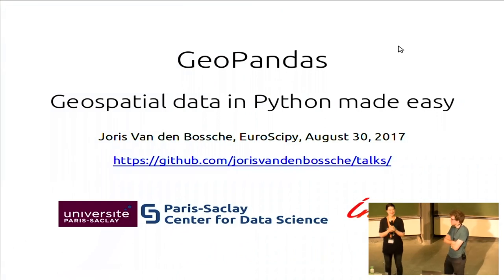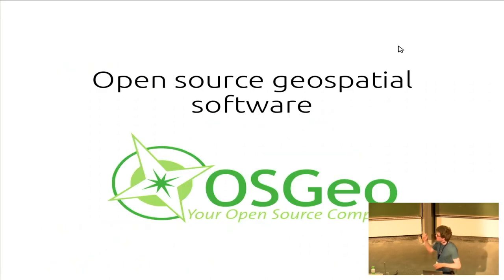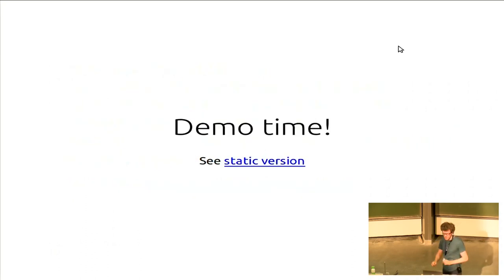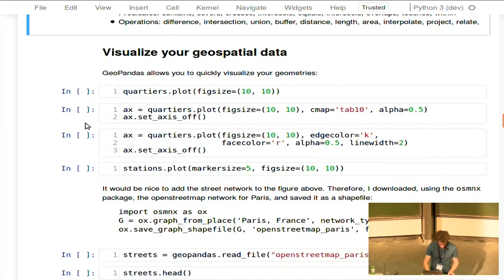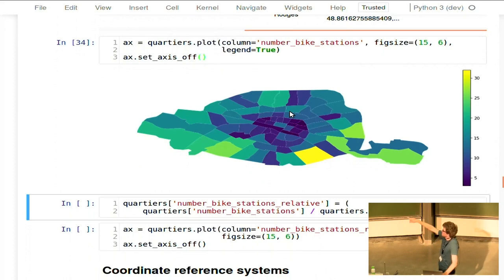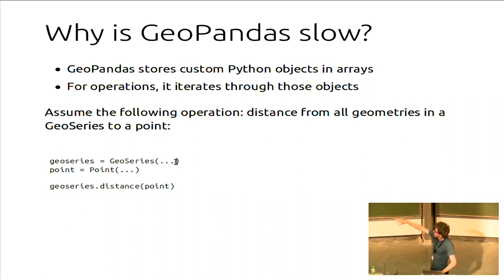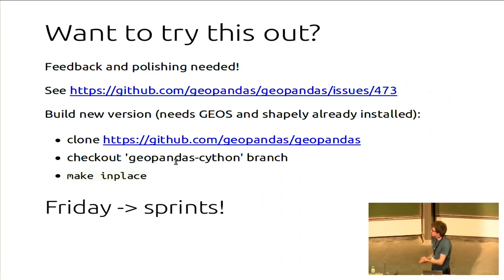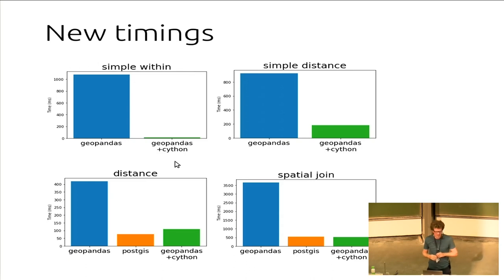EuroSciPy 2017: GeoPandas - geospatial data in Python made easy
Presenter: Joris Van den Bossche